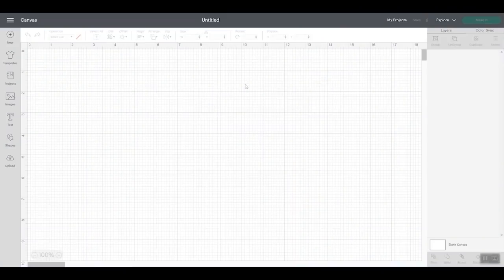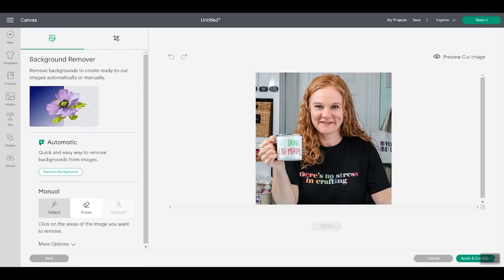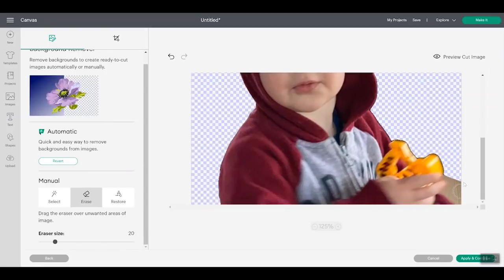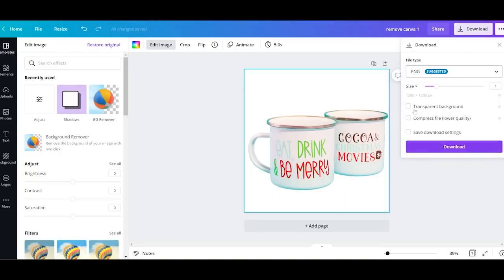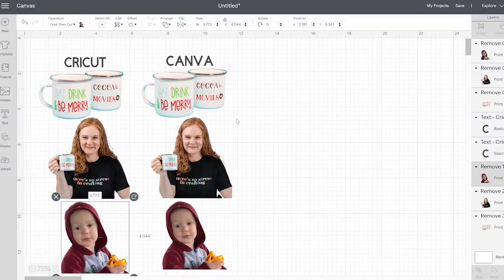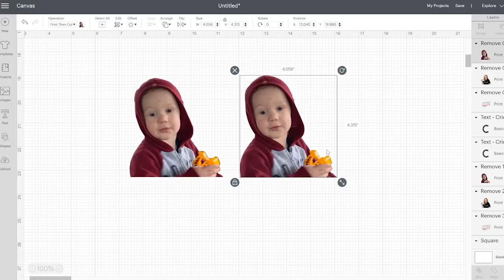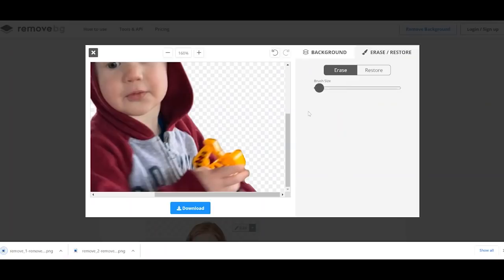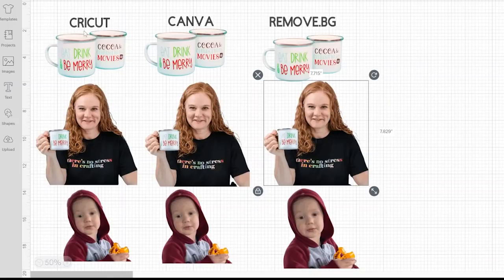Removing Background in Cricut Design Space Plus More Free Options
Have you seen the new automatic background removal tool in Cricut Design Space? I am testing it along with 2 other online tools for removing backgrounds in Cricut Design Space. That includes a free option where you don't need Cricut Access. Which will work best? Which should you try with your images for Cricut projects? I have all of the information you need for using these tools to erase backgrounds from your print then cut projects.

0:00 Introduction
0:12 What is a background removal tool
0:19 Cricut Access exclusive
0:51 Testing the Cricut tool
5:21 Testing Canva
8:16 Cricut tool vs Canva
10:22 Testing RemoveBG
12:31 Comparison of all 3 tools
13:54 Which works best for your Cricut
15:08 Wrap up